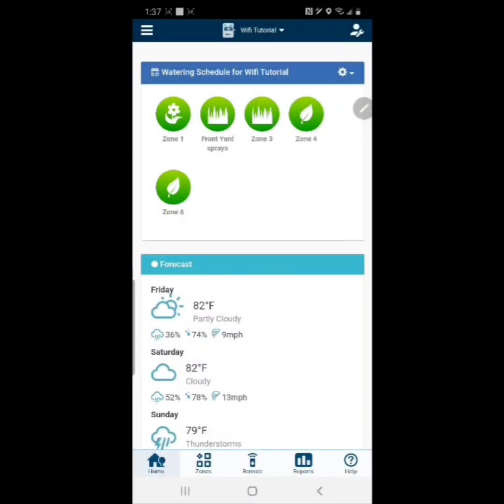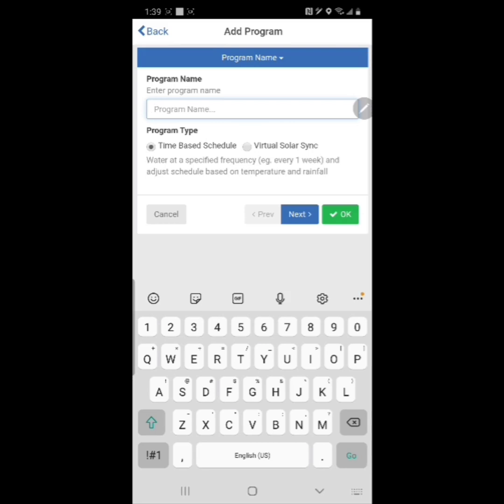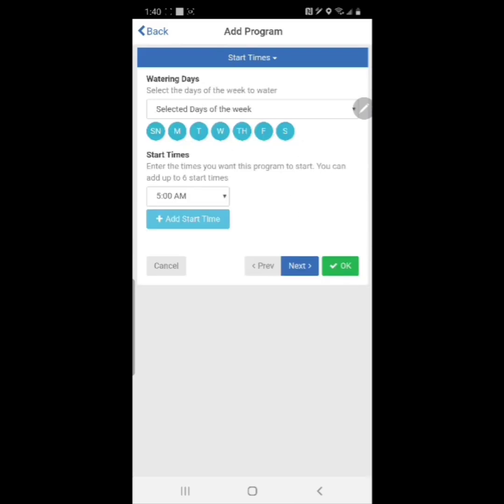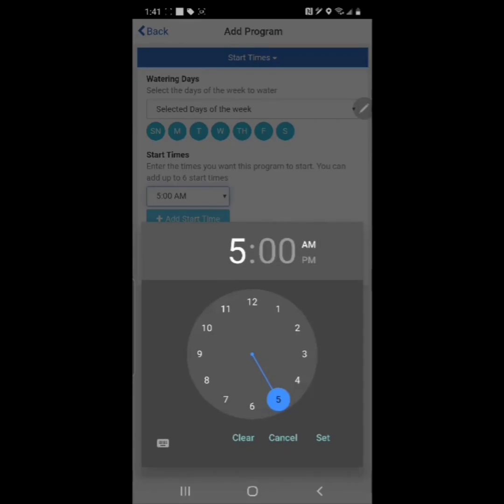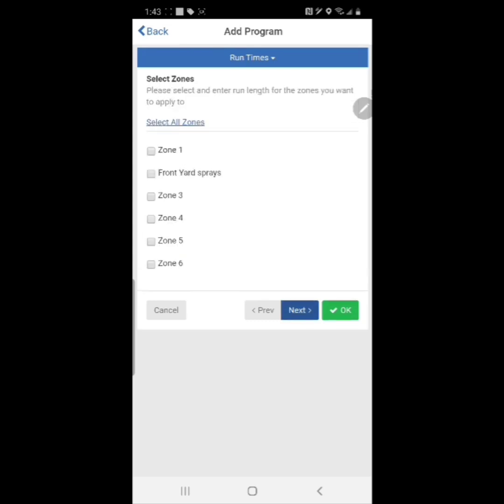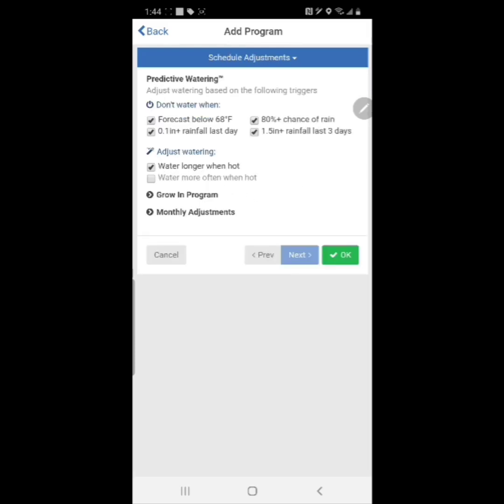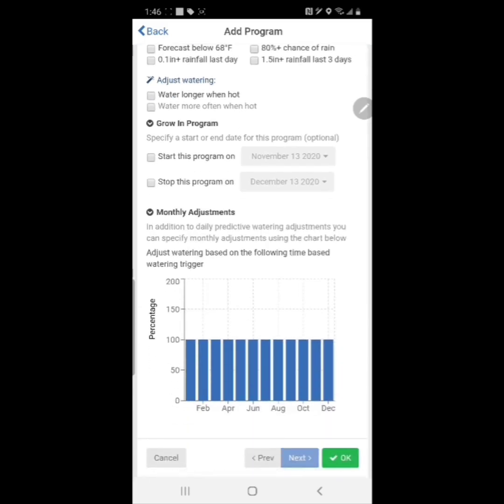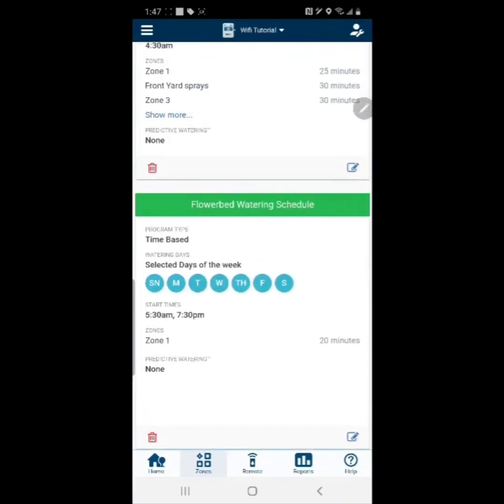Hunter Hydrawise | Creating a Program Tutorial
Join us as we walk you through creating a program in your Hunter Hydrawise App.

Thrive is a irrigation installation contractor in the state of Texas.  We have been in business for 13 years and are excited to help you in your journey of learning how to use your Hydrawise app.